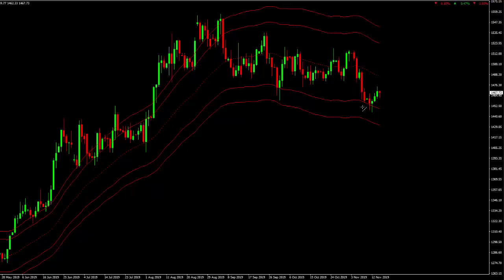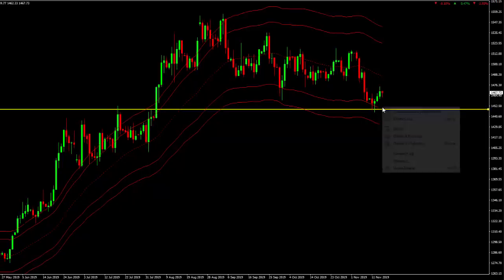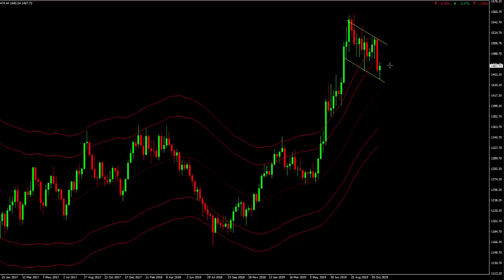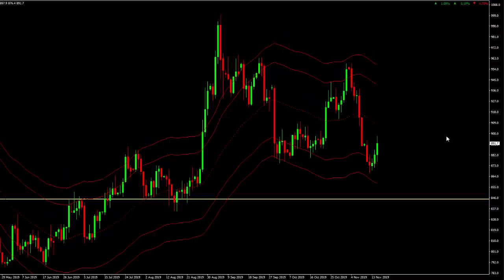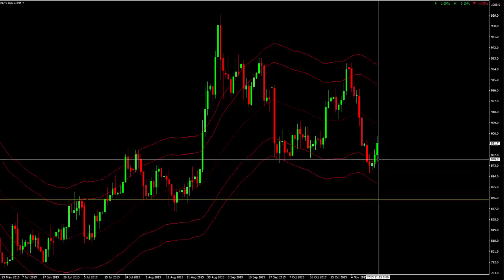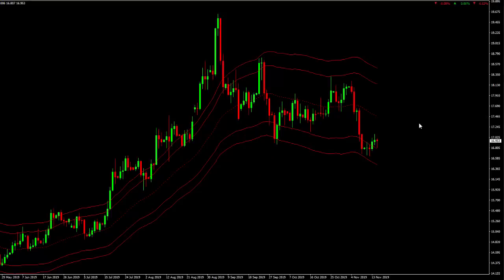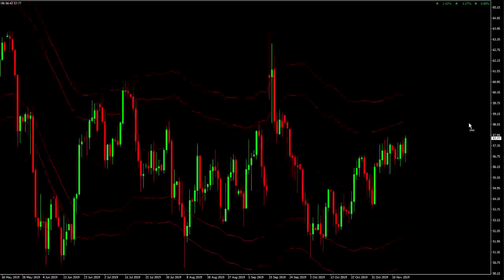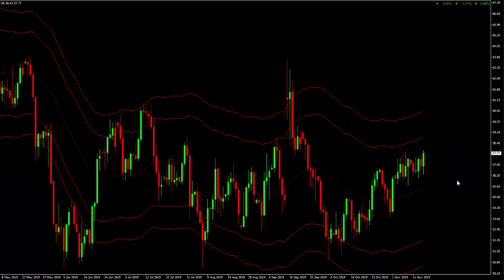WEEK AHEAD COMMODITY REPORT: Gold, Silver & Crude Oil Price Forecast: 18 - 22 November 2019